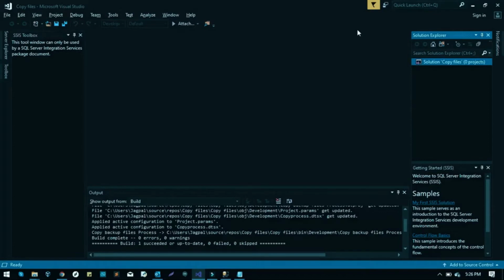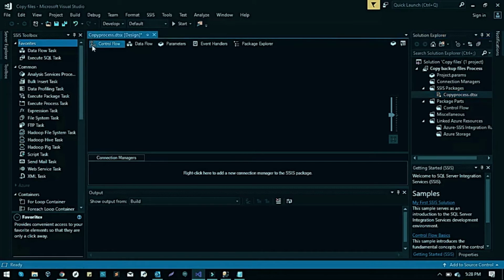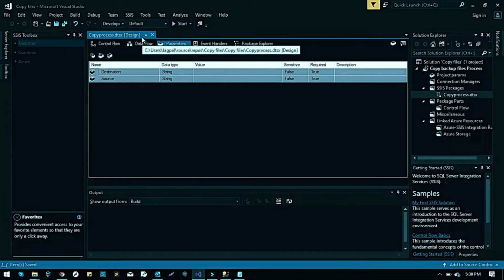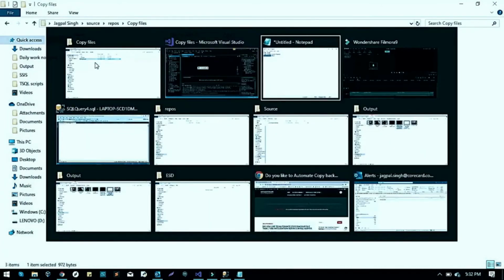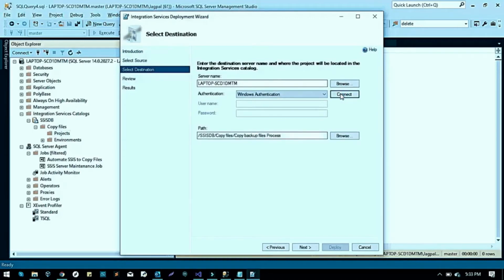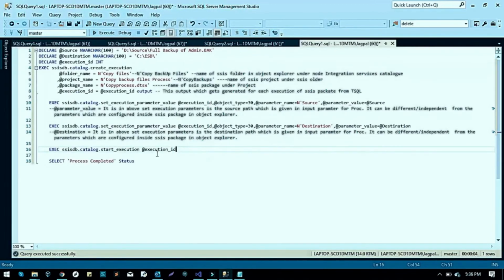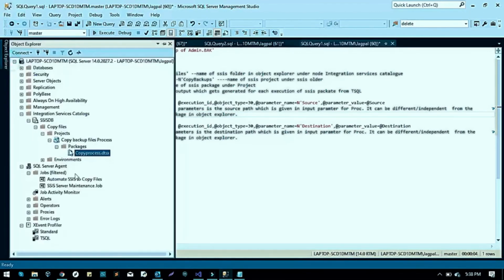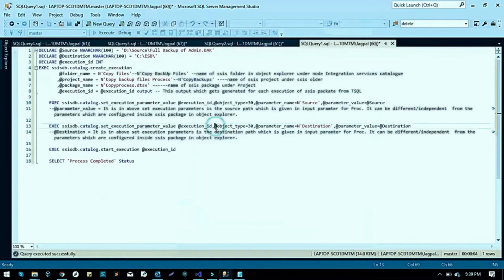Beginners Tutorial How to create SSIS package and deploy in SQL server